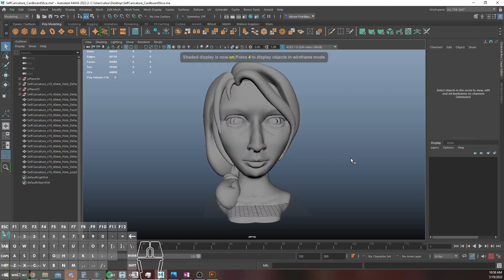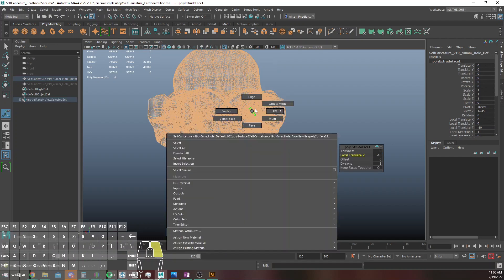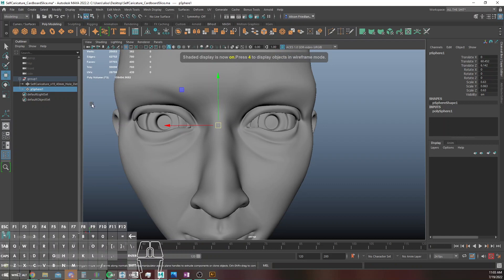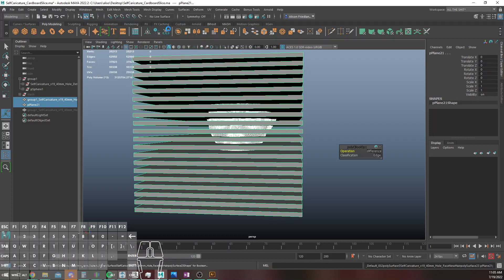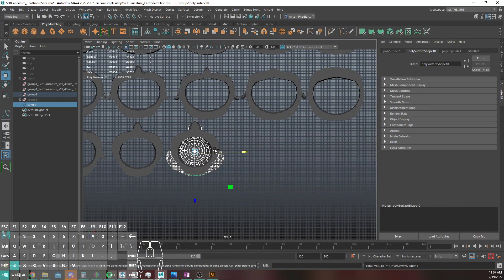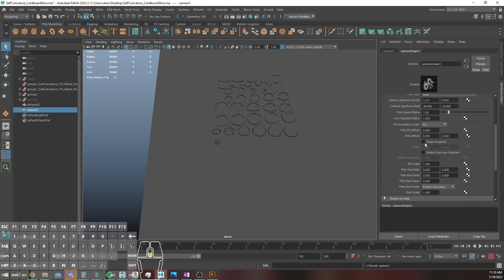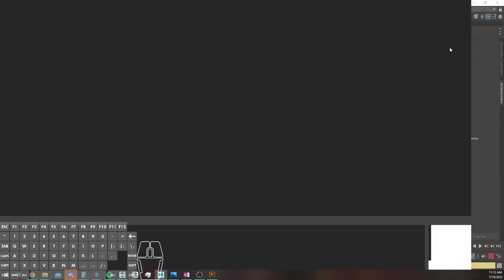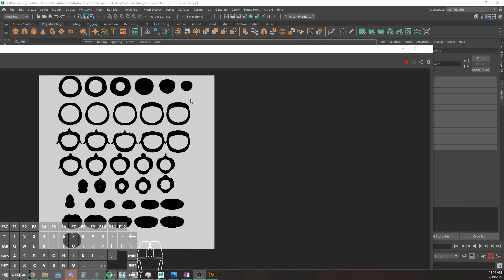Making Slices from a 3D Model to Laser Cut (Maya), Part 1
This is the first time I ever tried this. Turns out it did work. I'm sure there's better ways to do this, but this would work in most modeling software in a pinch.